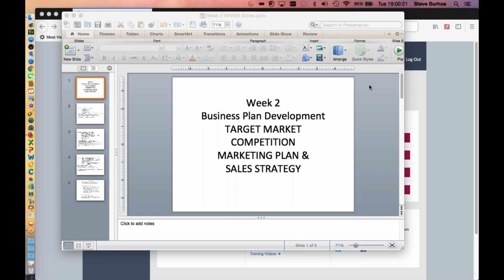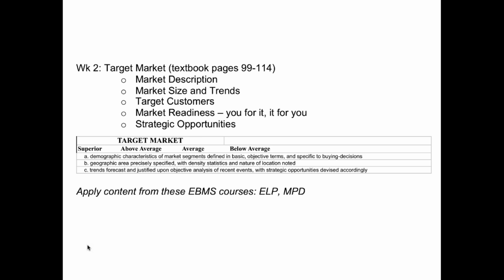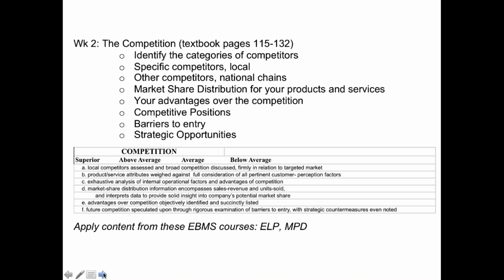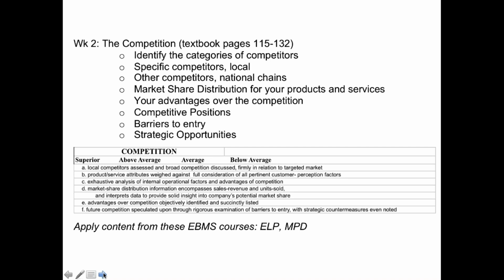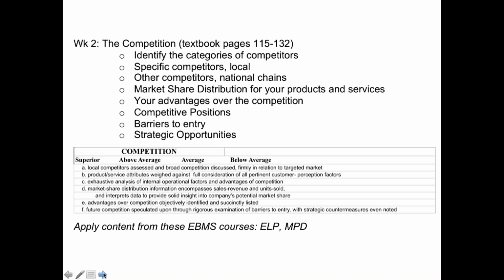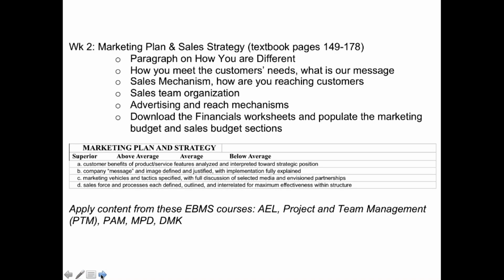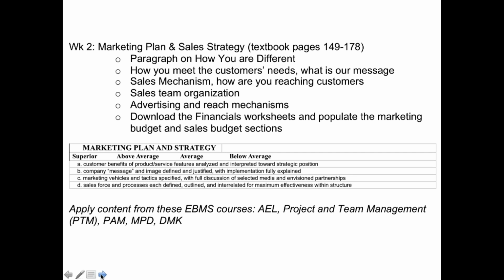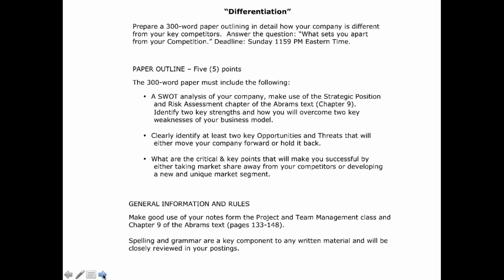BPD week 2